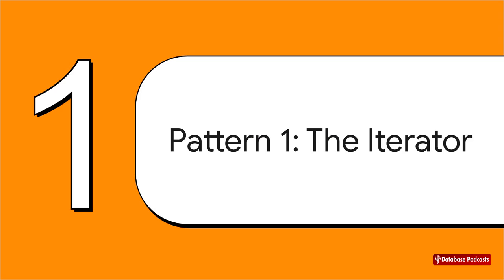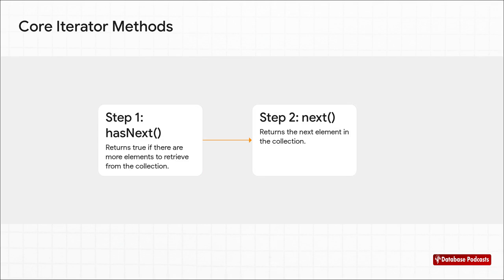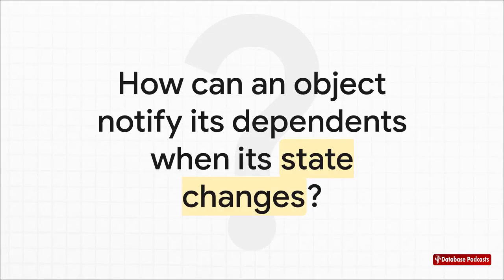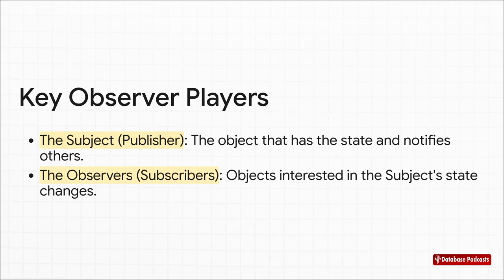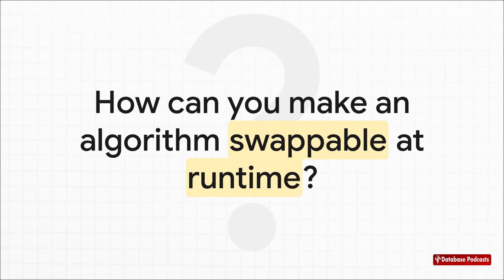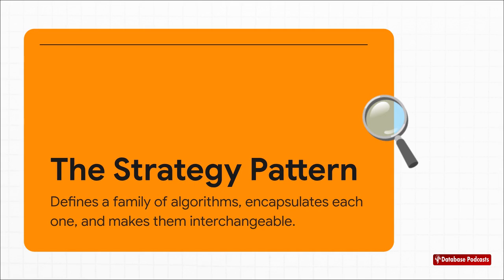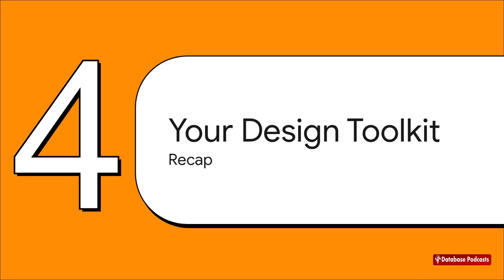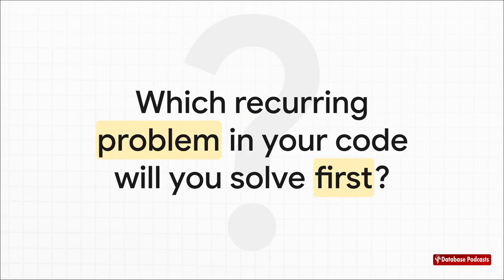Behavioral Design Patterns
This episode covers behavioral patterns—Observer, Iterator, and Strategy. Learn how they define communication, traversal, and dynamic algorithm selection in modern software.